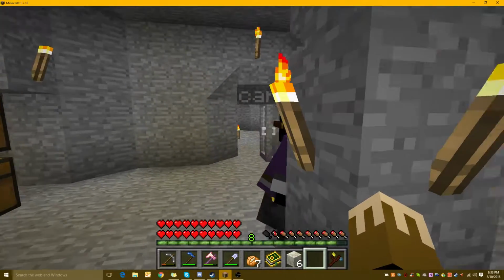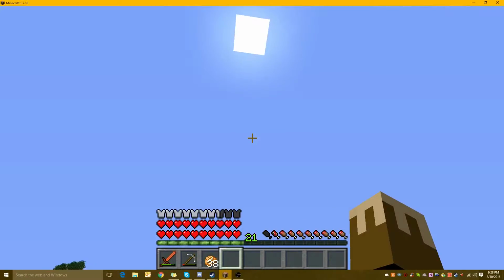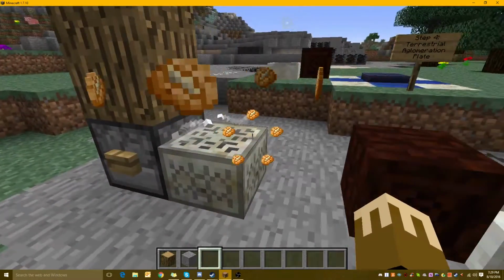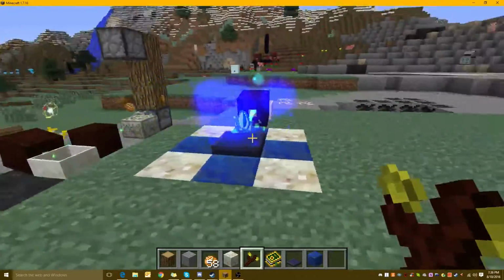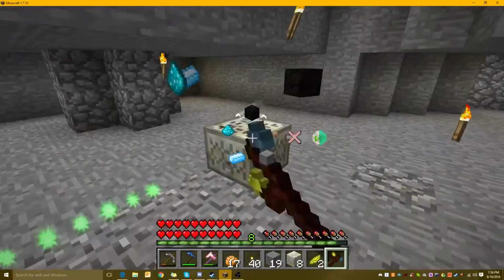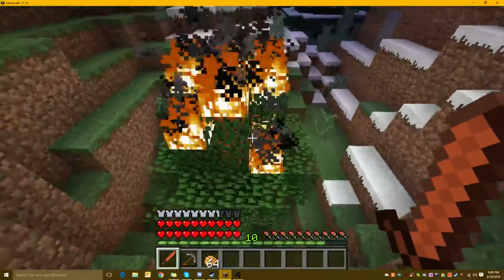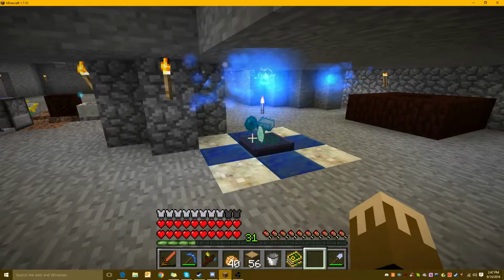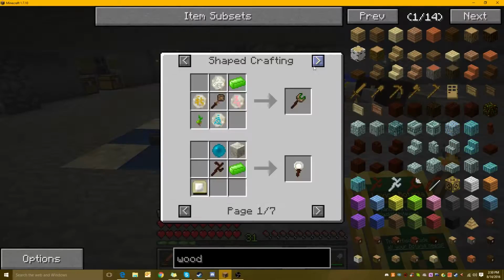LT8 [MT-3]-"Botania:Terrasteel Pt2"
Beardedlizzy finishes showing off how to create terrasteel.

Hit like if you like the new style, at least for mod tutorial ones.